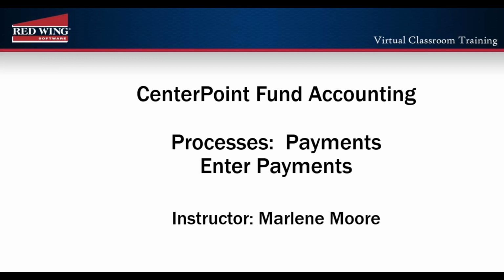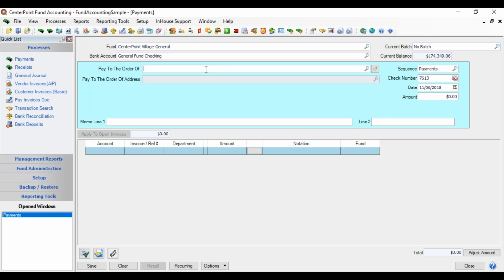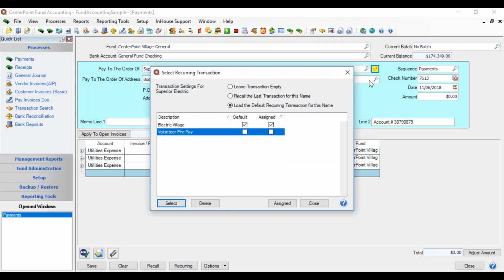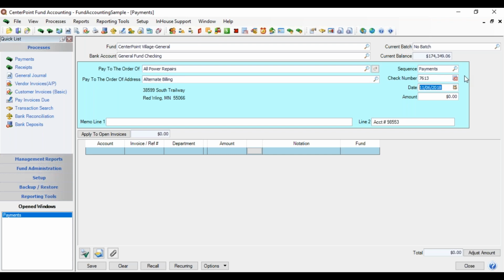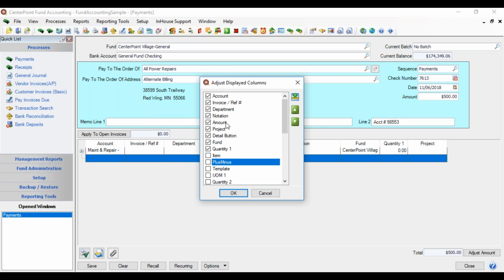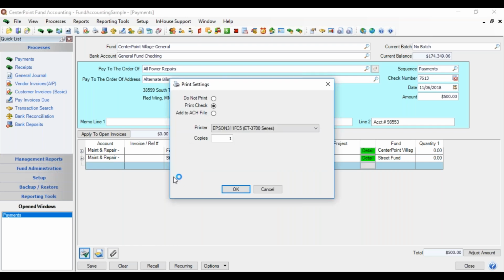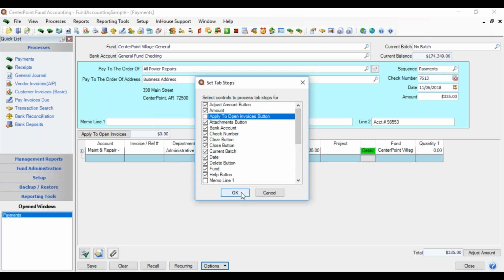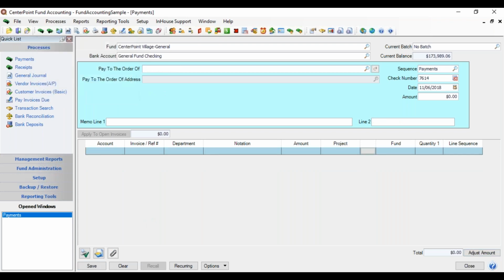How to Enter Payments in CenterPoint Fund Accounting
Learn about the various ways payments can be processed for cash purchases in CenterPoint; handwritten, computer generated, adding to an ACH payment, line of credit purchases, or to pay open vendor invoices.